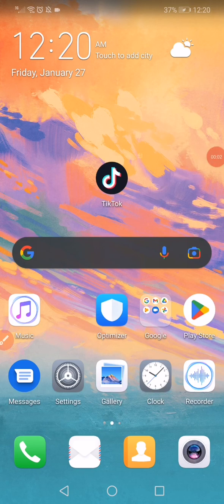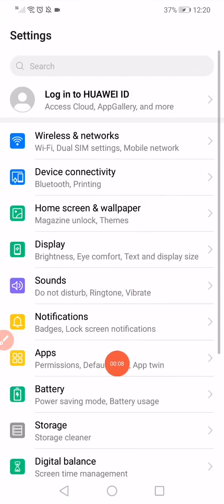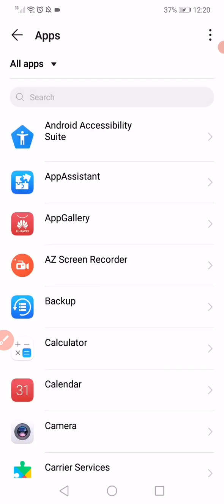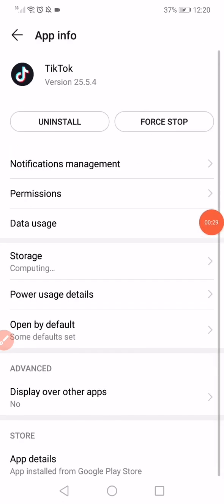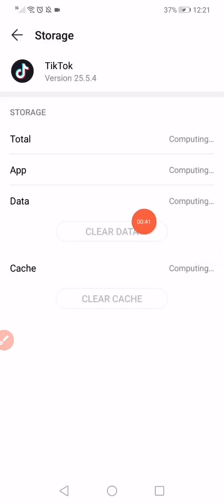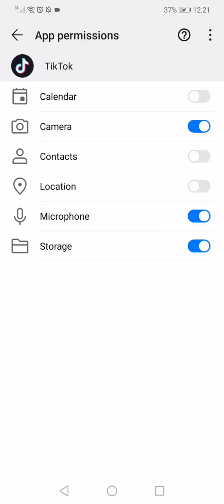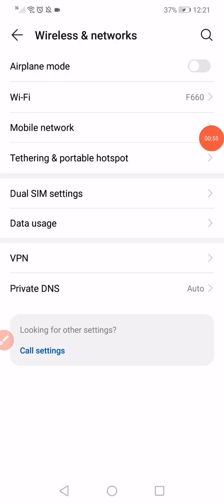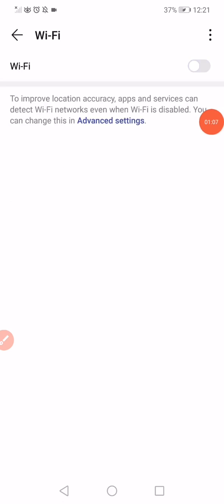How to Fix Instagram App Stopped Working/Crashed | Instagram Keeps Stopping Problem on Android